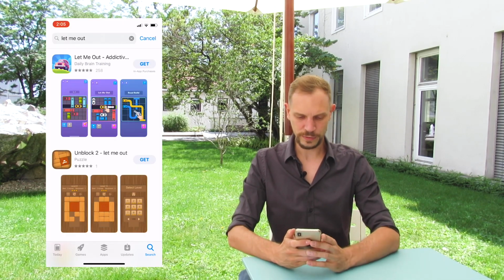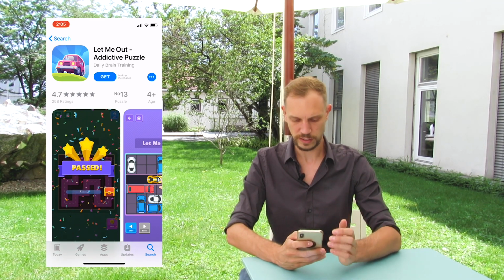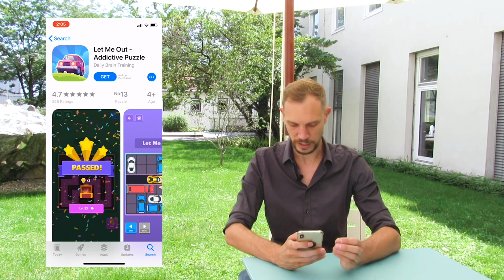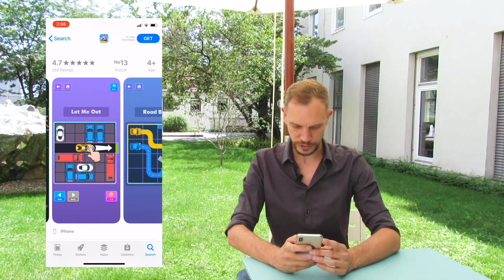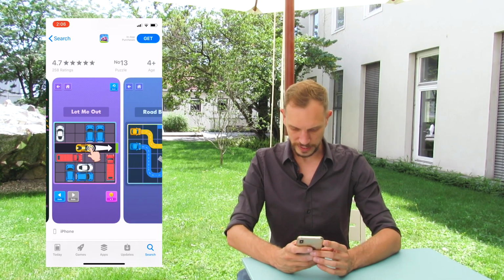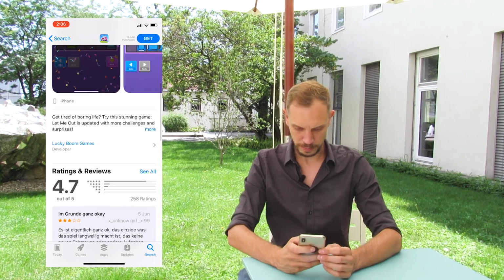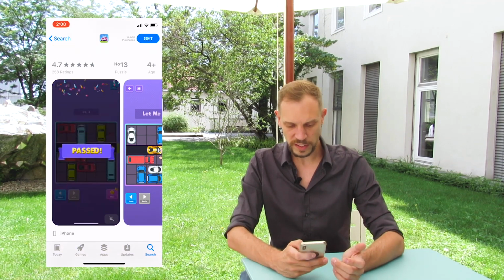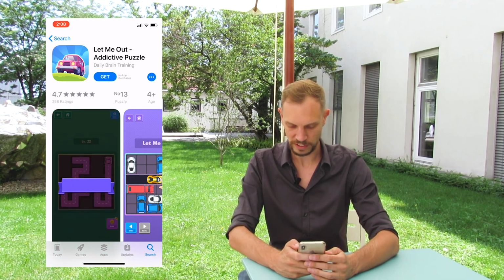Let Me Out Review 🚗 | App Store Optimization Example ✅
You asked for it. And we heard you. We are going to do once again an App Store Optimization review.

And for today's episode.
We have chosen the game: Let me Out.

So let's jump right into it.

Let me out as you can see already from this first screen that we have over here. It looks like a hyper-casual game.

Let's click on the app icon and scroll in the little bit more in detail.

So what we see is within the title, let me out addictive puzzle. Then we also see within their app icon that have this nice little shiny car.

Also, if we look at the stats was 4.7 reviews and 258 ratings number 13 within impossible games.
This is already a really good notification or this is already really a good sign that we can already see that this game has something going on.
If we scroll down a little bit what is very important, especially when you're releasing a game is that you need some kind of trailer that is highlighting how your game actually works.

So that people already understand what you're going to do in this case. I have to say it's super awesome because you ain't said the understanding of what you have to do within the game.

So it's about building these tracks, where you have to pass your car to the end goal.

Let's have a look at the other screenshots.
Okay, so in this screenshot, we see that you have to pass your car through traffic.
It looks like you have to build roads to actually do this.
You have to fill up the roads and then once you get this you pass. So, as we can see within the screenshots. This is really some kind of best practice.

We have this video that is giving feedback and we have the screenshots that already part of the onboarding. So telling you what the game is about.

Let's check it out a little bit more. Oh let's first go to the title.
Let me out. Addictive Puzzle. And the subtitle is daily brain training.
So I mean, this is really nice. I'm not sure personally if I would really consider this is daily brain training, but that's a topic for another thing. Let's check out their description.
Their description seems to be very nice. Also, their opening sentence with "get tired of boring life?" is also some kind of funny at least it brought a smile to my face, so they're doing a lot of things really well, when it comes to this app store page.

Let's ask ourselves: What could they do eventually better? For this specific case, I really have to say that they're doing really a lot of stuff very good when it comes to their presence within the App Store.

So they nailed the App Icon, the App Title seems to be very good also having keywords in there, the only question is if there are also going to rank for those keywords.

I'm not sure about that but luckily tools like App Radar can exactly help you find this out. Check it out

When we come to the screenshots. I mean, they could have put a little bit more laughing into the video.

But actually, it's quite okay and you get a good understanding of what the game is about.

The screenshots could be a little bit more polished but also over here they look okayish. So that's fine.

The description looks really good. It is very well structured.

And so honestly, I can say that this is a really good example of a best-case practice. The Next Step that I would suggest going for this app may be digging a little bit deeper and trying to understand their keywords and also if the ranking for these keywords, maybe there is some kind of optimization potential lying around. So, if I would have to give this app an App Store optimization rating it would be probably a 9.5 because, as mentioned, they are doing really a lot of things really good. Their app icon looks attractive, their title, as well as their subtitle,  look attractive, their own boarding video you get understanding what the game is about as well as the screenshots that contain also information about the onboarding and you get a really good understanding what you're actually going to get once you download this game where I see a little bit of potential and this is the reason why I'm not giving them the highest amount of points is within the keywords to have chosen for the Title and for the subtitle because I think we think they are too competitive and if you're using competitive keywords, but you're not getting rankings for this is also means you're not getting any installs through these keywords, so I think that there is a little bit of optimization potential left, but only looking at their App Store presence really well done.